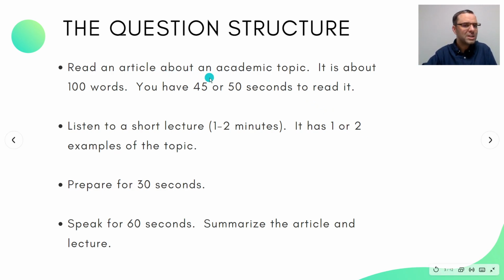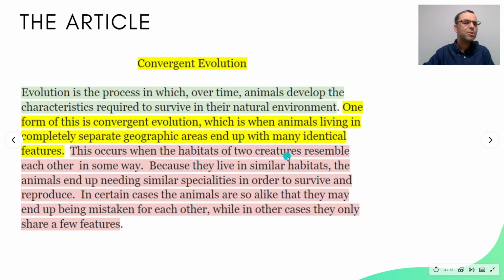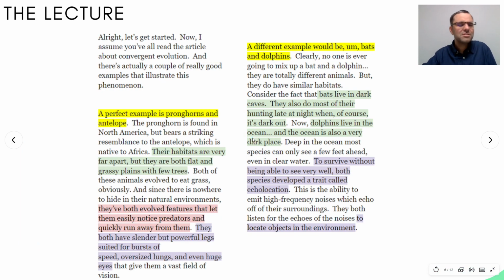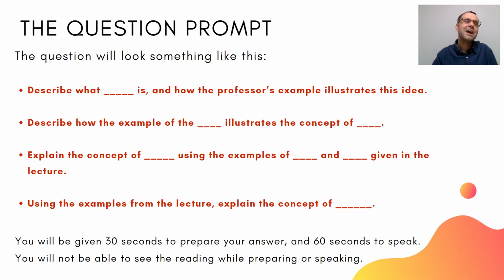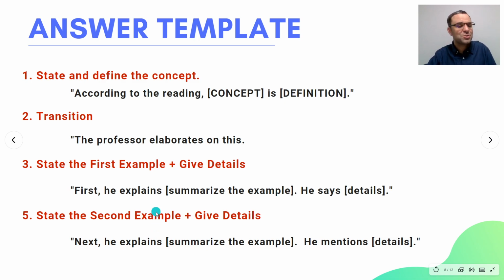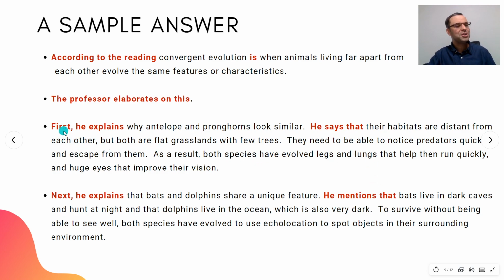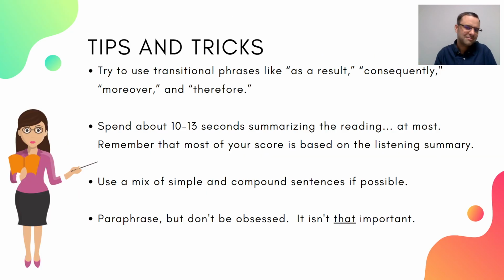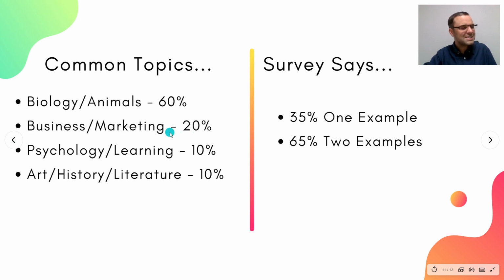TOEFL Speaking Question 3 - 2021 Guide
It's my guide to TOEFL Speaking question 3!  Updated for 2021.  Includes an all new sample question, template and answer! Here's the website version of this guide